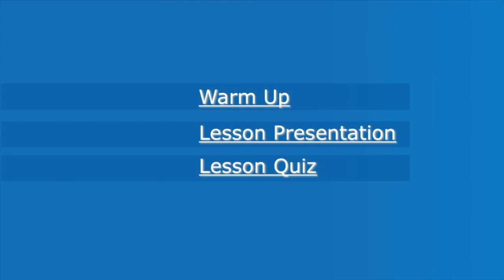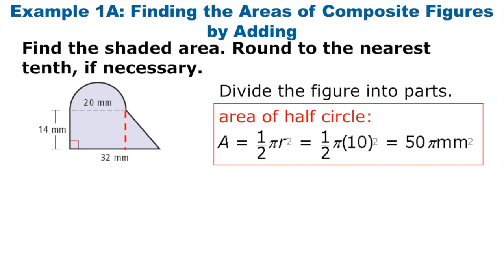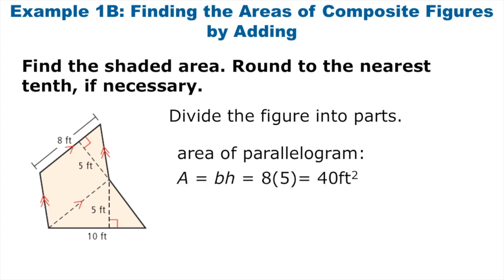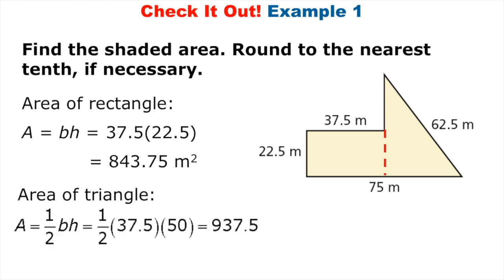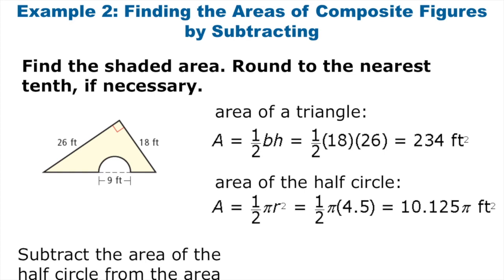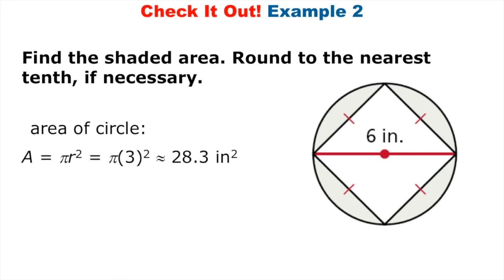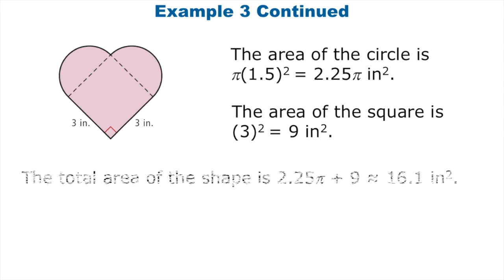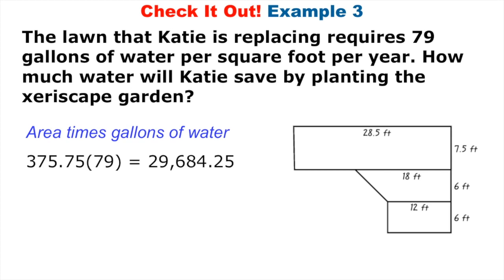10.3 Composite Figures